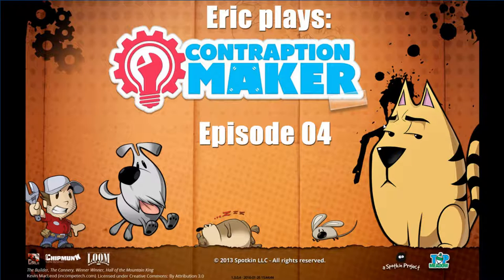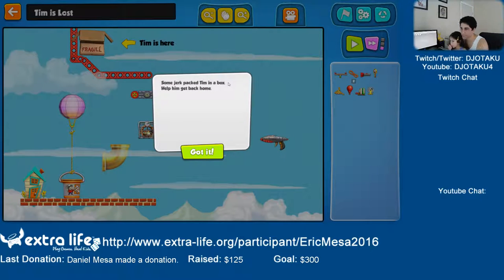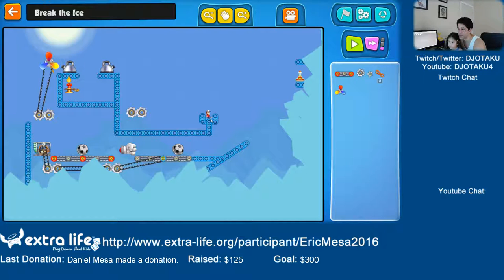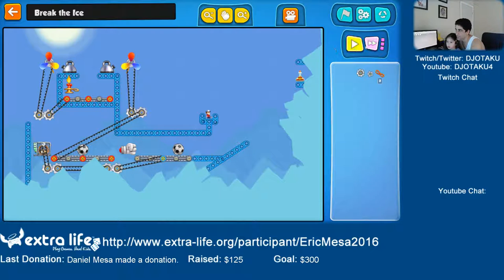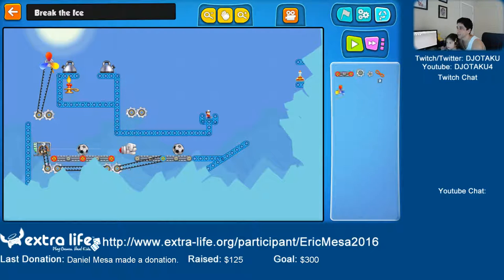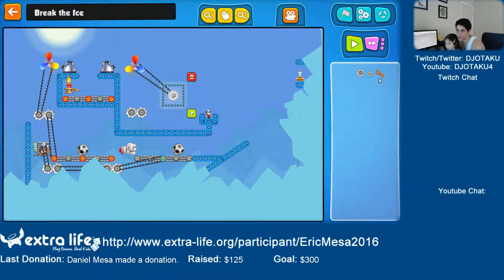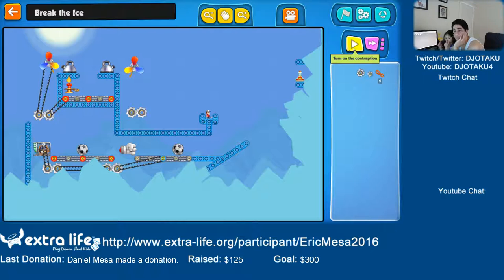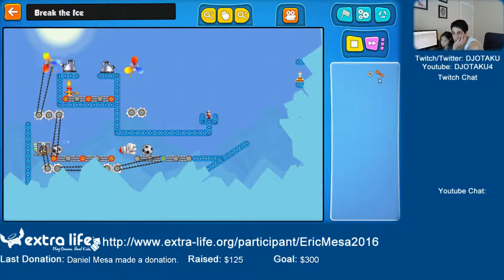ExtraLife Contraption Maker Ep 04 Stumped by Physics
I felt like I was SOOOO close on some of these puzzles. it's more frustrating than not having any clue.